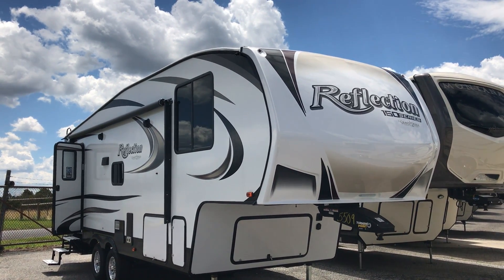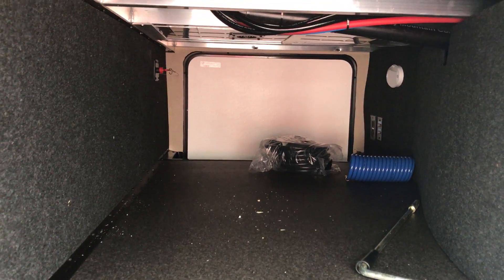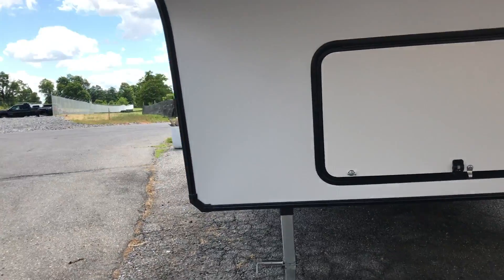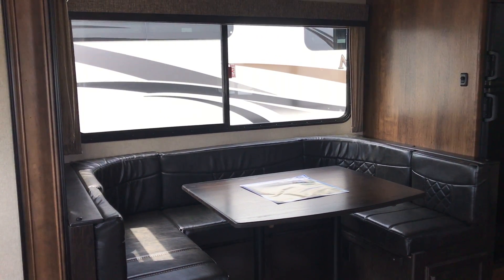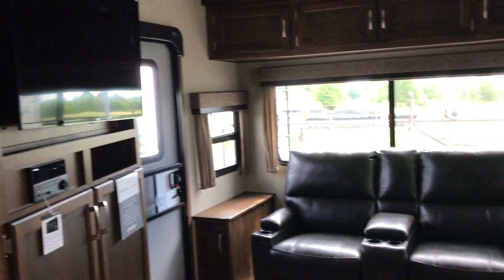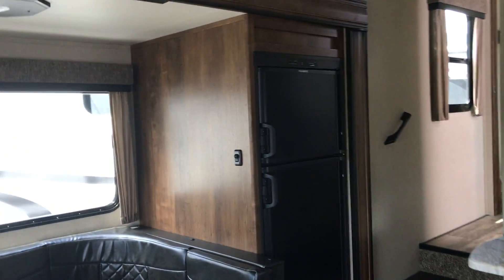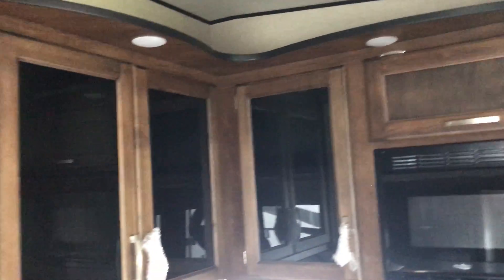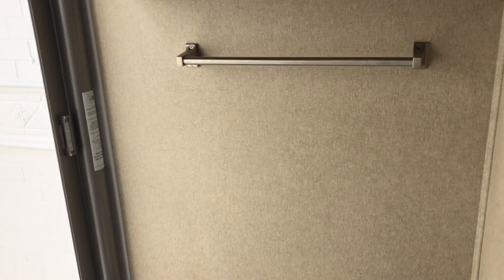2018 Reflection 230RL 150 Series by Grand Design - w/Paul "The Air Force Guy"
2018 Reflection 230RL 150 Series by Grand Design
Specs / Features / Packages
Specifications
Length**  -  28'4"
Height -  11'8"
Std. Bed Dimensions -  60 x 80 Queen Bed

11109 Angleberger Road, Thurmont, Maryland